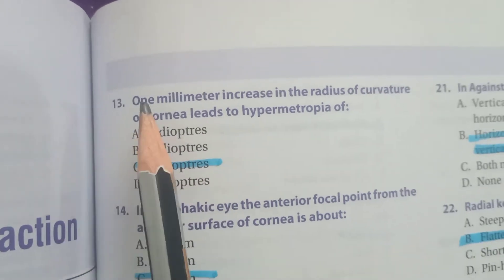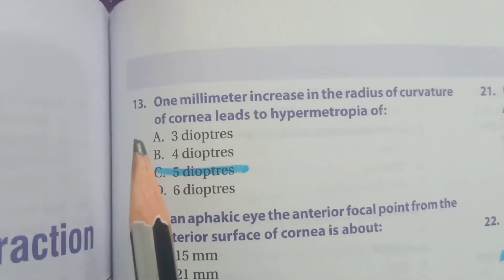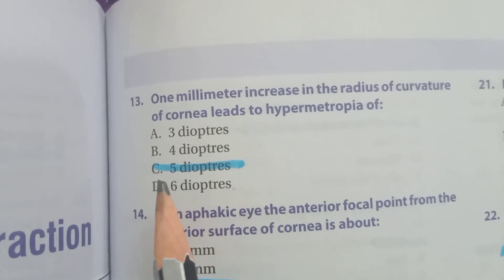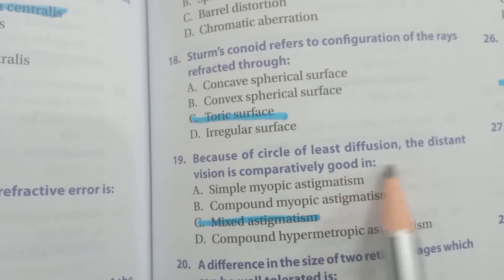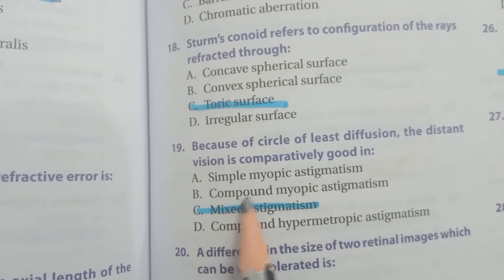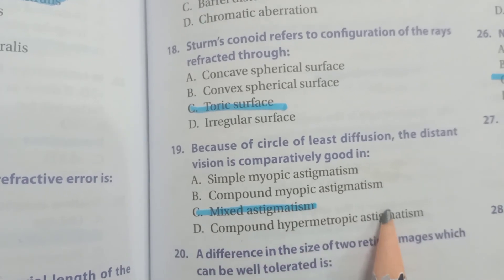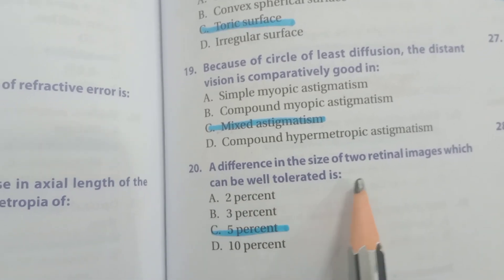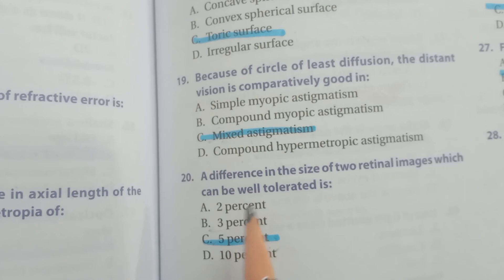Part 2 ||MCQs || In || OPTOMETRY